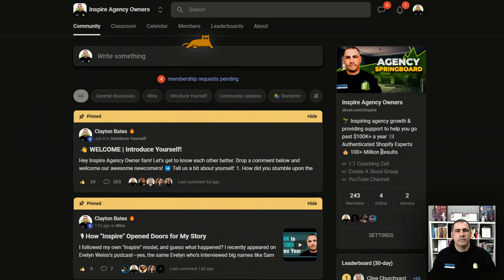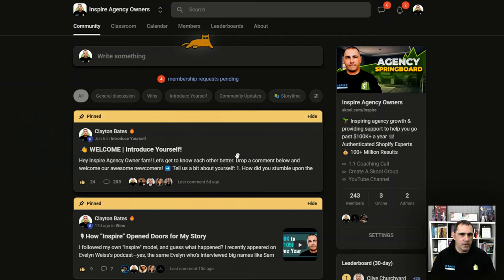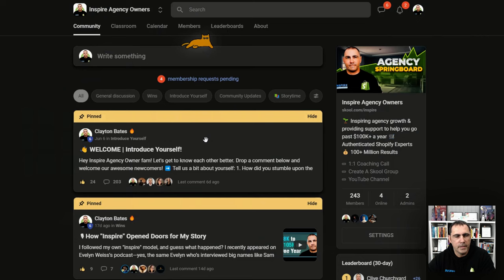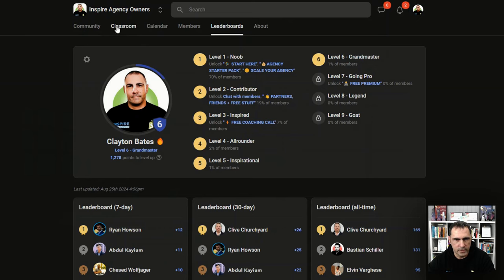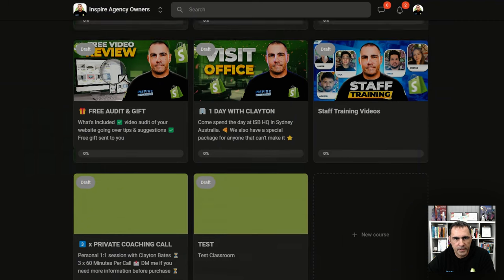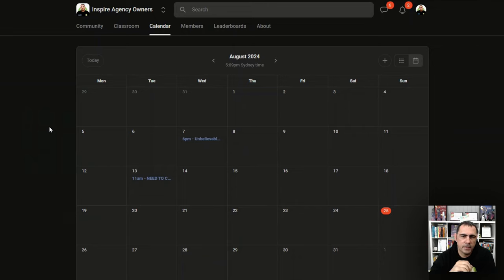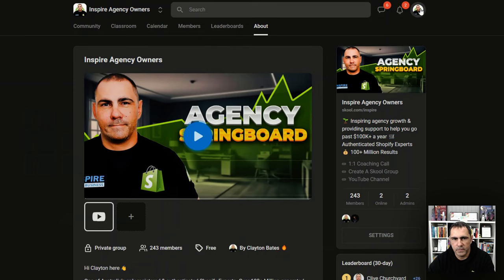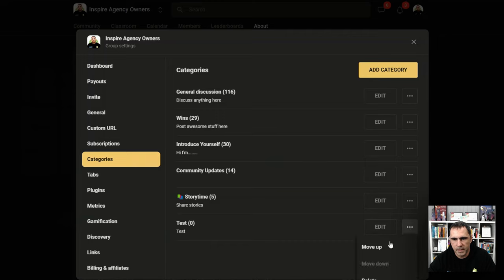Start Your Skool Community Today: Easy Setup & Pro Tips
Thinking about starting your own Skool community? In this video, I’ll walk you through everything you need to know to create a thriving Skool community from scratch.

We’ll cover key features like the Community setup, Classroom integration, managing your Calendar and Events, and even tips on utilizing Leaderboards, Gamification, and more. Whether you're a beginner or looking to optimize your existing setup, this tutorial has got you covered.

Ready to get started? Click the link below to sign up with Skool and begin building your community today!

Would you like any adjustments or additional elements?
🕒Timestamps🕒:
0:00 - Intro
0:12 - What is Skool
1:27 - How to start
2:07 - Community Tab #1
3:14 - Classroom Tab
6:16 - Leaderboard #1
7:43 - Classroom Tab #2
12:53 - Calendar Tab
15:52 - Leaderboard #2
17:40 - About Page
18:19 - Settings
25:34 - Profile
26:33 - Profile Settings
27:43 - Skool Games
28:51 - Outro
I only promote businesses I believe in and/or use. Check out some of the awesome companies I recommend to help boost revenue and generate more customers.
🔥Shopify Apps & Software We Recommend
😀 CLAYTON BATES / INSPIRE SMALL BUSINESS
Hi my name is Clayton Bates. Registered Shopify Partner And Expert. On my channel I talk about everything regarding Shopify
• Shopify Experts
• Inspire Small Business
• Podcasts
• Services
• Much More
More videos from my channel

Cheers
Clayton Bates
Inspire Small Business

📝 Have any questions or suggestions? Drop them in the comments below – we love hearing from you!